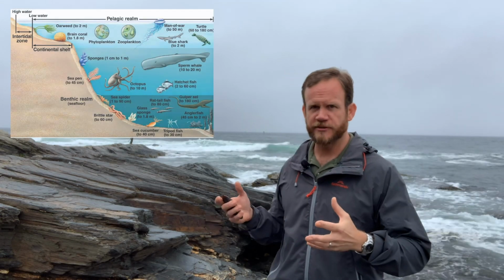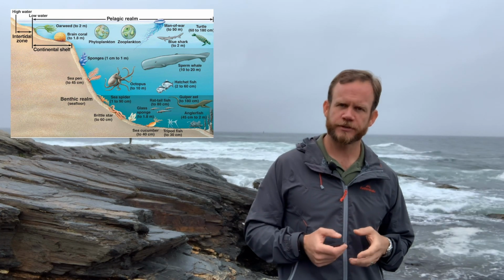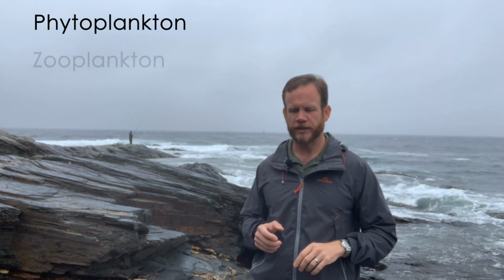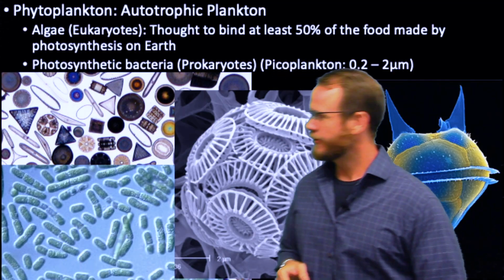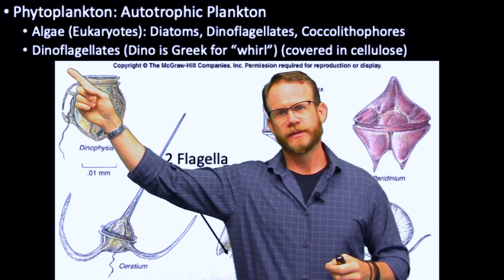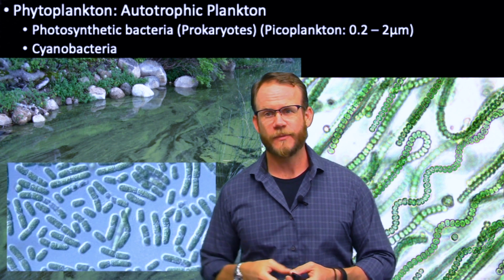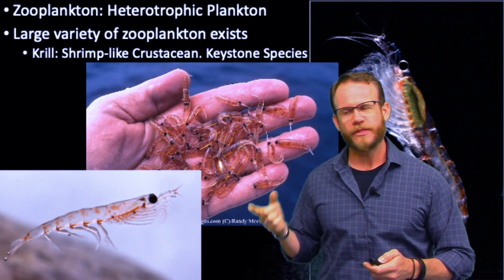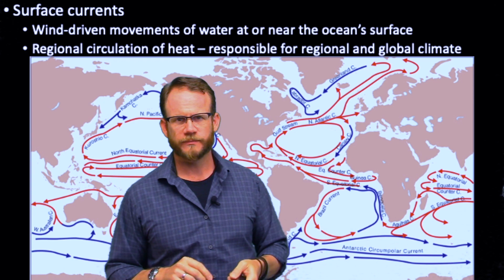Ocean Life and Currents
We begin by discussing the large variety of life in the ocean, and narrow in on  some of the smallest organisms in the ocean, and the major ocean currents that transport them around the world. Topics include: Ocean Zones, Pelagic Animals, Benthic Animals, Marine Mammals, Marine Reptiles, Marine Birds, Nekton, Plankton, Autotrophs, Heterotrophs, Phytoplankton, Zooplankton, Ocean Currents.